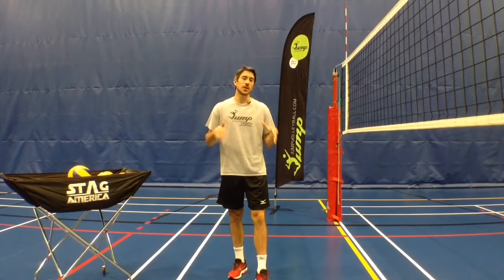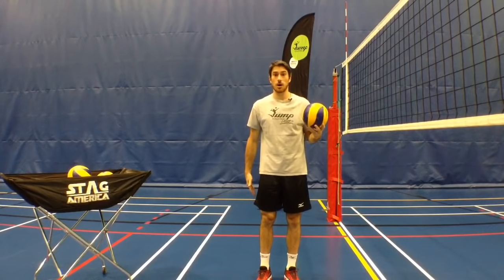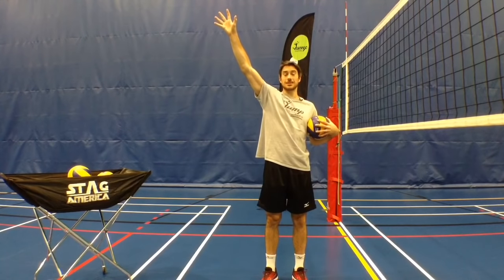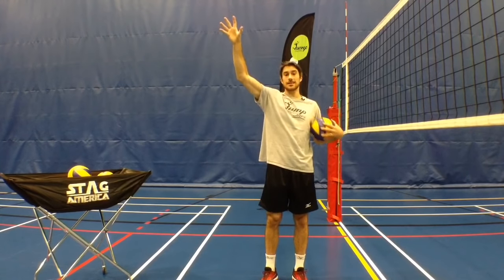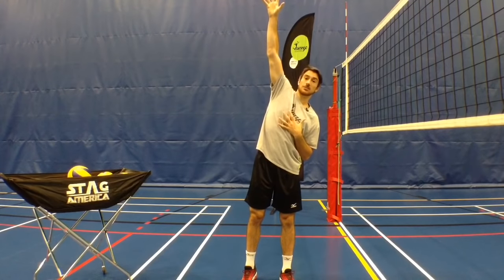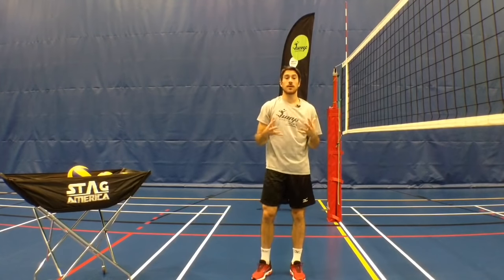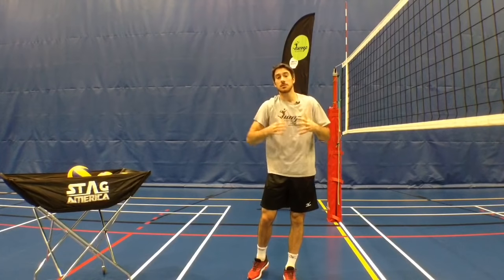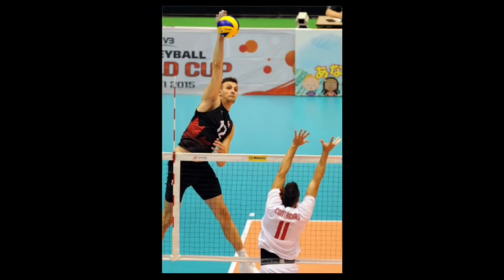The most common hitting motion mistake - Tip of the Week #34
This super basic tip about the hitting motion will most likely change your life!! Every professional player does it, yet we don't teach it to our young players. It makes no sense.

This tip will make your players hit harder AND it will save their shoulder by preventing injuries.